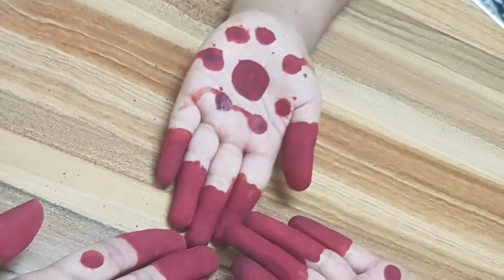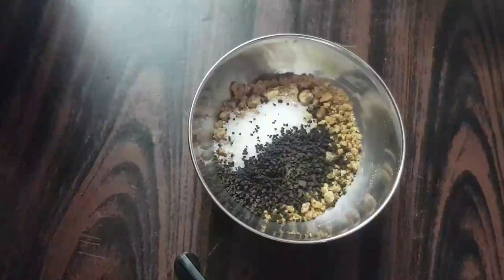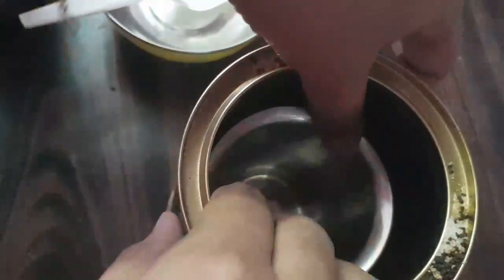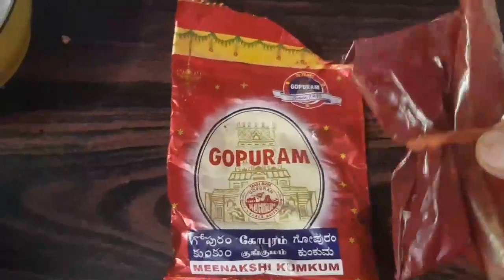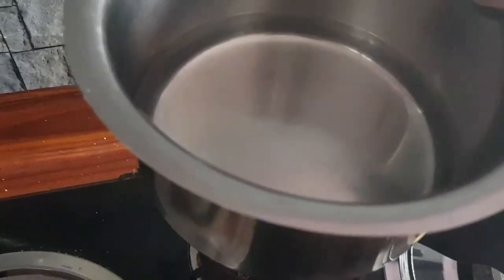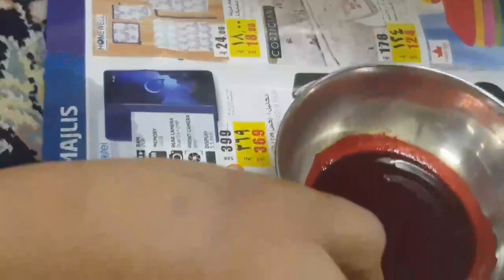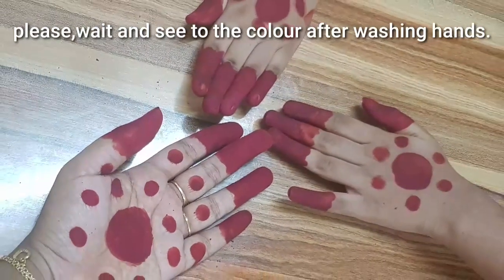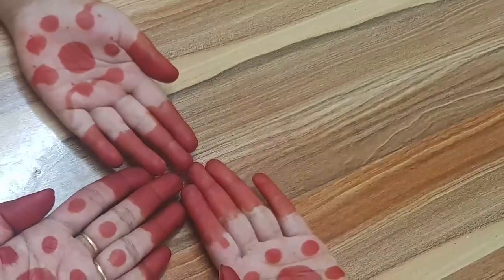மருதாணி லிக்விட் செய்யும் முறை/How To Prepare Instant Henna Liquid/Instant Henna/Instant Henna Tamil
In this video I have shared how to make instant henna  liquid using jaggery, sugar,tea powder,kumkum.

It is just made in 5 minutes and totally it takes 10 minutes to make your hand beautiful.
Try this method and share your comments in the comment section.